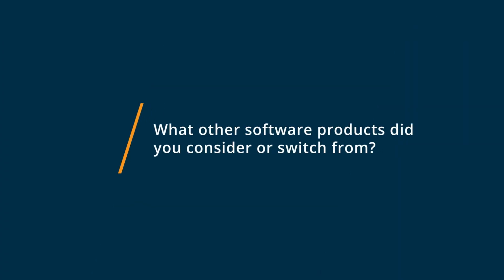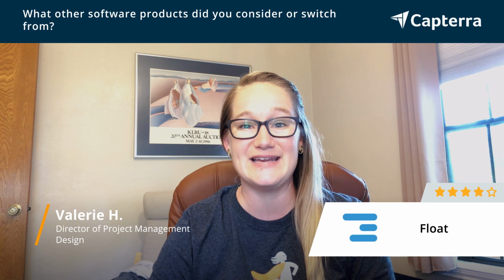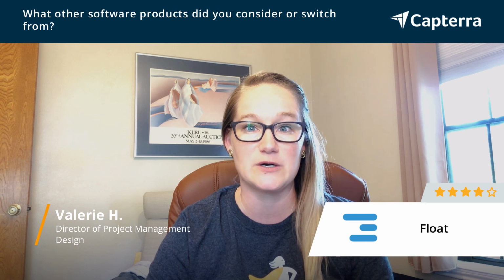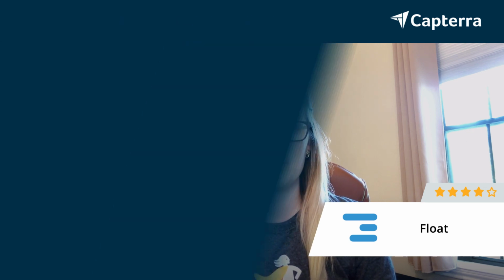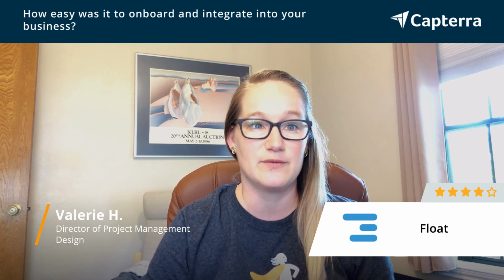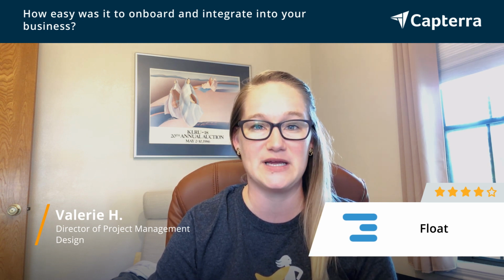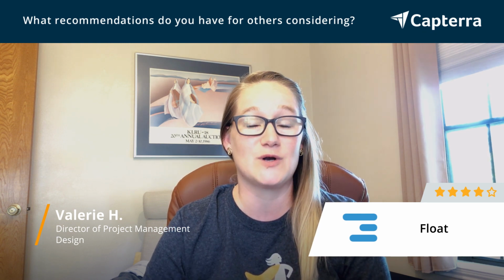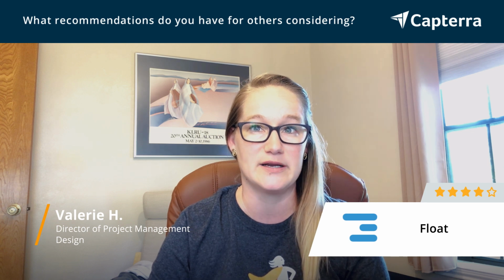Float Review: Overall Good Product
"💡📘 Interested in Float? Browse Float reviews, pricing and compare with popular alternatives

Float Review 2023.

Resource planning for agencies, studios and firms..

Float is resource management software that helps teams plan projects and resources with confidence. Schedule time off, set custom work hours, and track your teams time to get an accurate view of overall capacity. Assign tasks and make changes to your teams workload on the fly with easy-to-use scheduling tools. Powerful reporting features help you track project budgets and forecast future time and expenses.  Connect directly with Asana, Trello, Jira, Slack, and more.

0:00 Intro
0:17 What other software products did you consider or switch from?
1:01 What were the reasons you chose Float?
1:39 How easy was it to onboard and integrate Float into your business?
2:25 What recommendations do you have for others considering Float?"